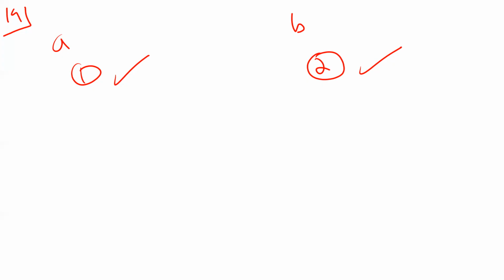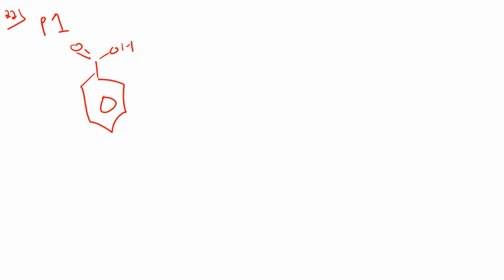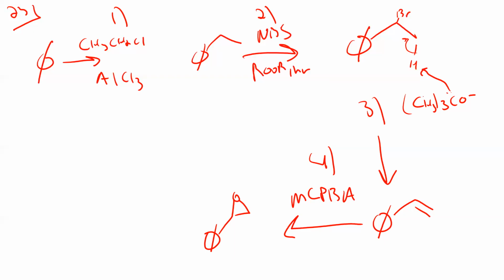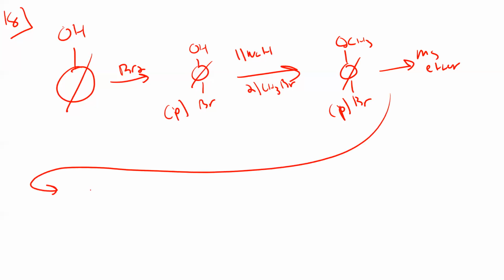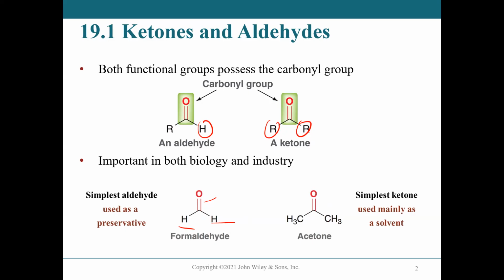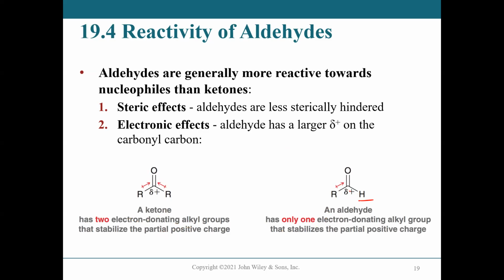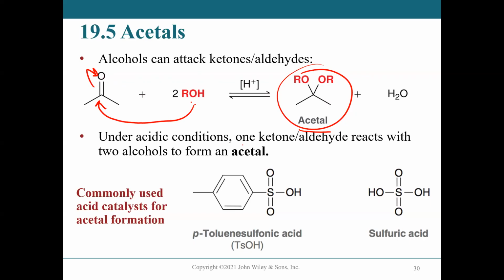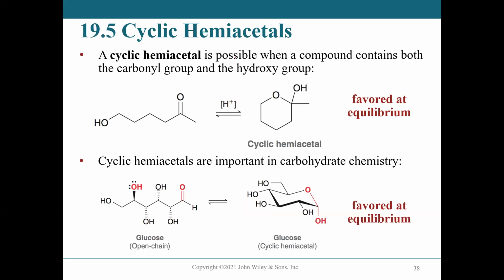Lecture 14 Aldehydes and Ketones Organic Chemistry 2